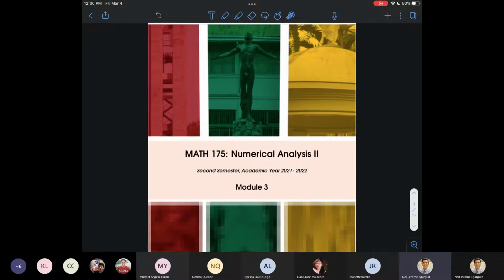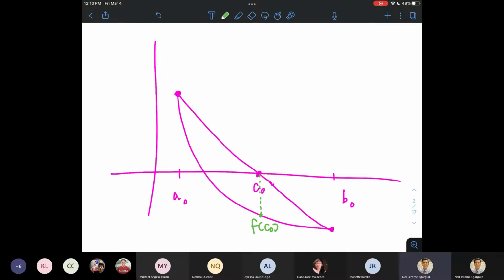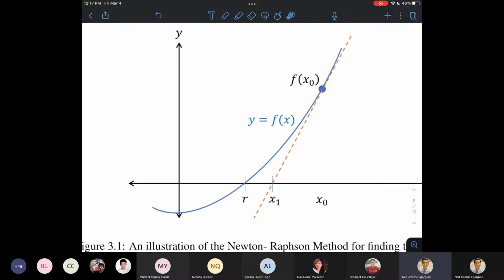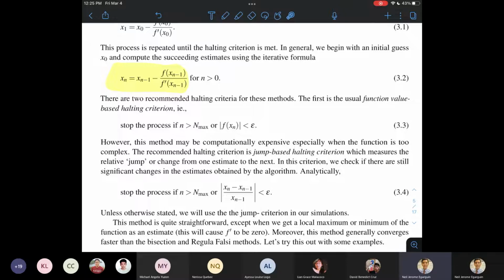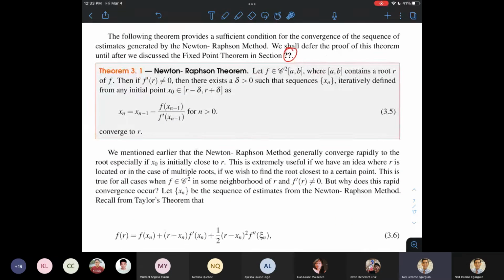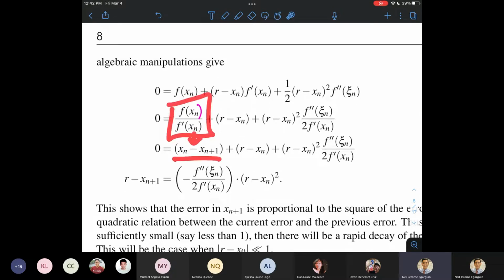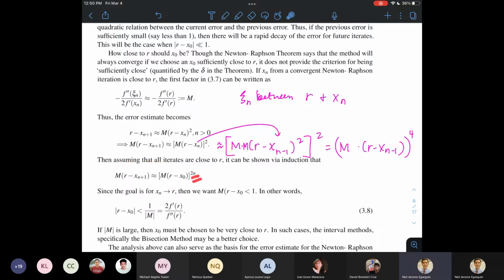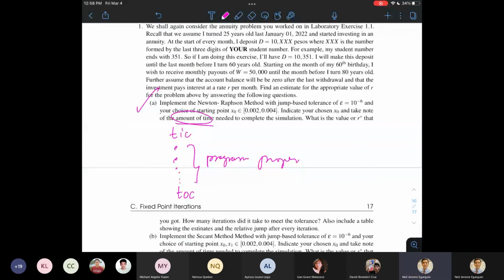MATH 175 D. Meeting 03 (20220304) The Newton Raphson Method [See note in the description]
In this video, we discuss the Newton- Raphson Method

NOTE: I made a mistake in the formula for m that I wrote around 10:12. It was corrected around 11:45 by replacing f' by f.